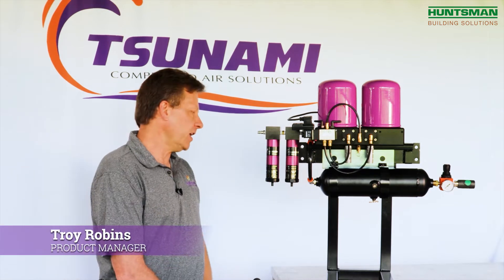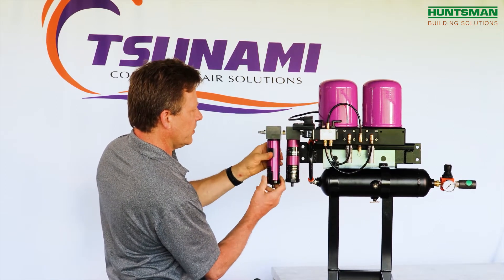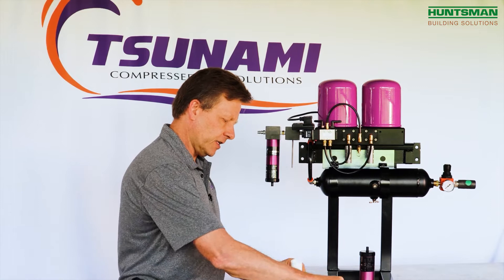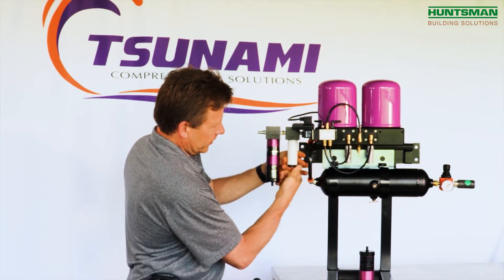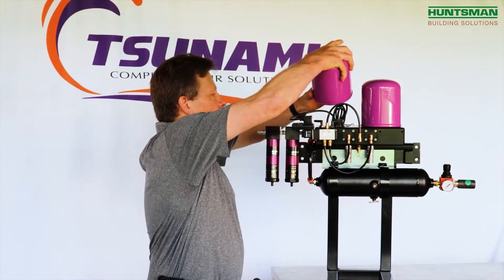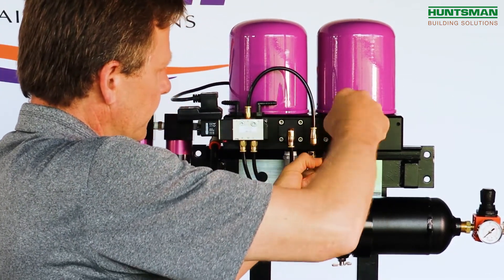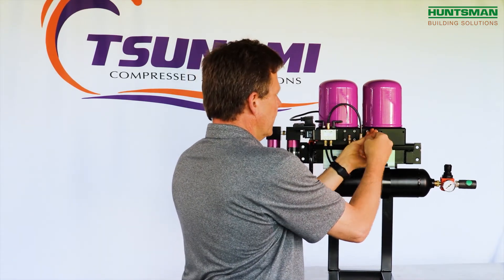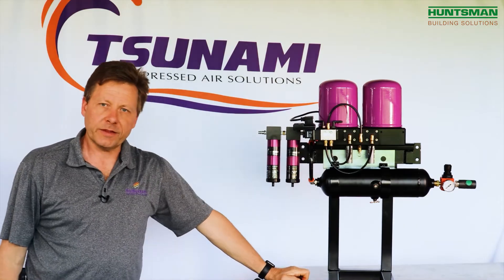Regenerative Air Dryer Maintenance - Huntsman Building Solutions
Service and maintain your regenerative dryer for optimum performance and long lasting durability.

ABOUT US
Huntsman Building Solutions manufactures industry leading spray polyurethane foam (SPF) and coatings for roof, attic and wall applications. Formed in May 2020 through the combination of the Demilec and Icynene-Lapolla SPF businesses, Huntsman Building Solutions, a business unit of Huntsman Corporation, has a combined heritage of more than 110 years insulating homes and buildings.

Through the ecothermal approach to product design, leveraging sustainable innovative technology, Huntsman Building Solutions focuses on meeting market demands for more energy-efficient building envelope serving a range of industries, including residential, commercial, industrial, institutional, and agricultural.